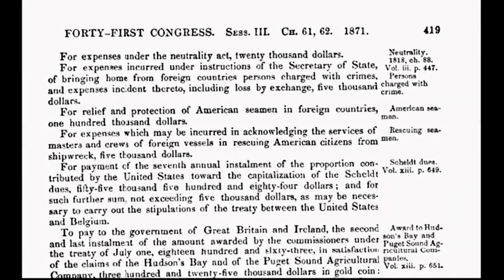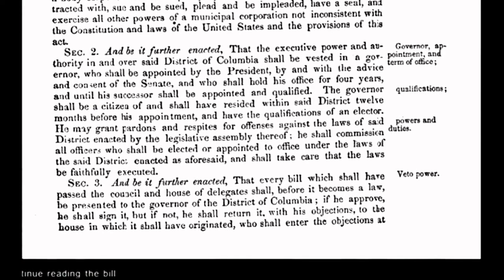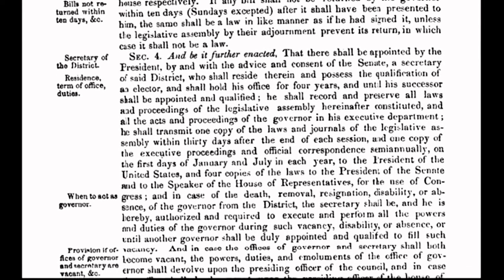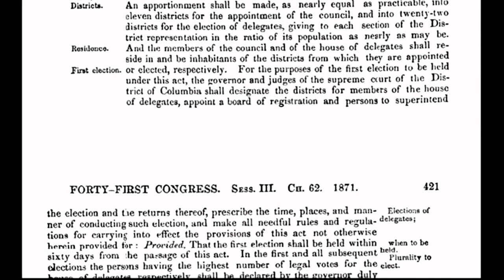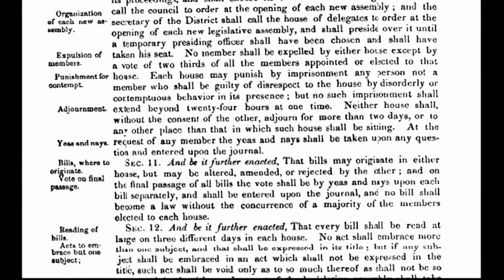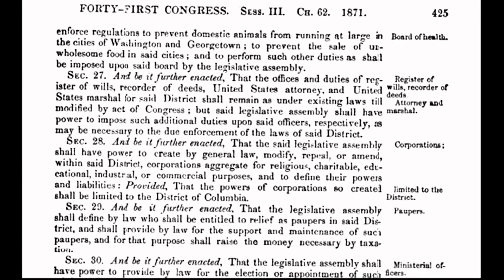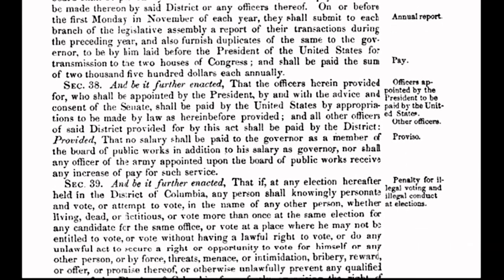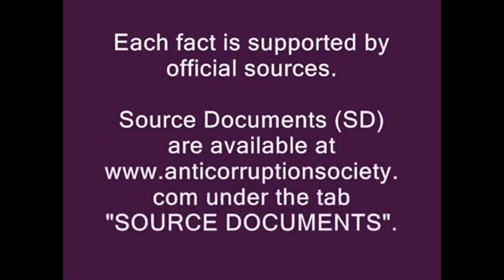District of Columbia Act of 1871 & The UNITED STATES Inc